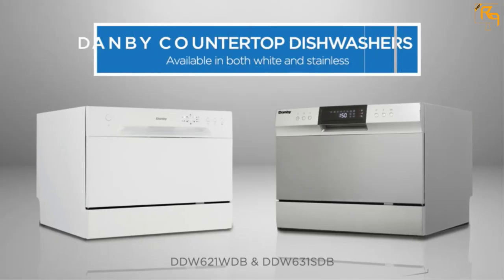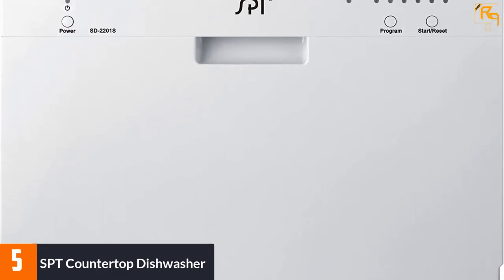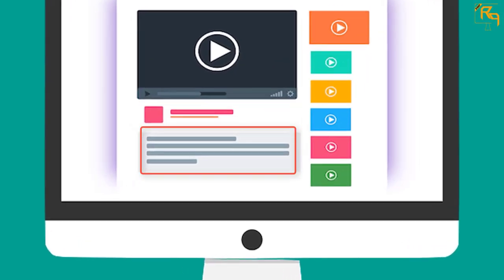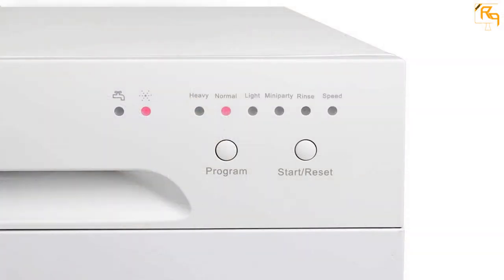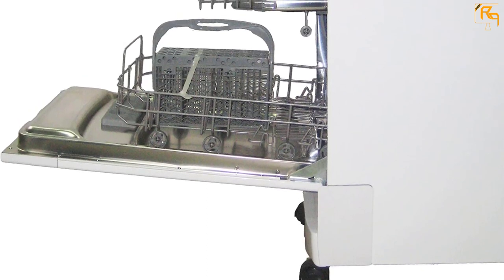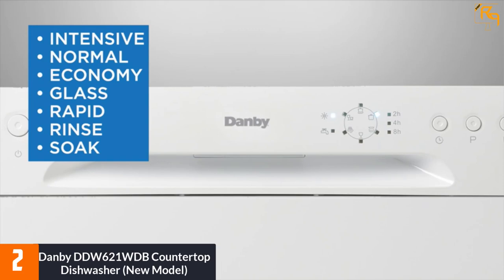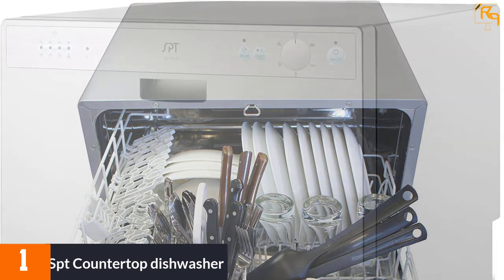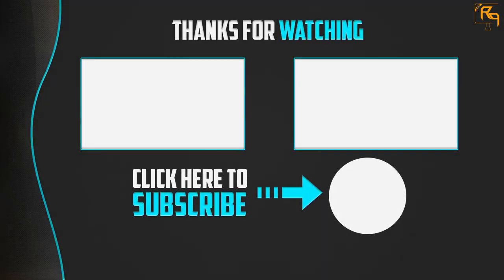Top 5 Best Portable Dishwashers In 2023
☛ All The Links to Portable Dishwashers Listed in this Video:-

▶️ 5. SPT Countertop Dishwasher.

▶️ 4. Ensue Countertop Dishwasher Portable Compact Dishwashing Machine.

▶️ 3. SPT SD-9241W Energy Star Portable Dishwasher.

▶️ 2. Danby DDW621WDB Countertop Dishwasher (New Model).

▶️ 1. Spt Countertop dishwasher.

➥ Prime Discounted Monthly Offering
➥ Amazon Fresh
➥ Try Twitch Prime
➥ Amazon Music Unlimited
➥ Try Amazon Home Services
➥ Kindle Unlimited Membership Plans
➥ Create an Amazon Wedding Registry
➥ Try Audible and Get Two Free Audiobooks